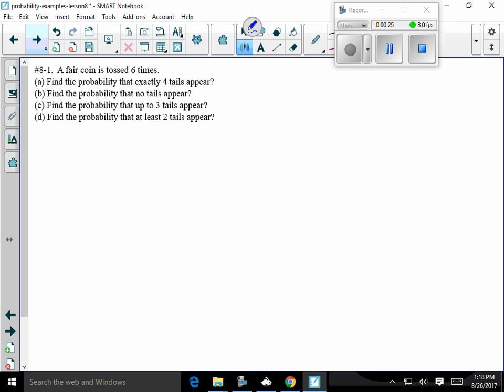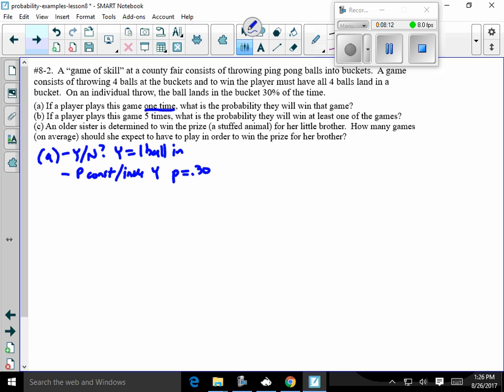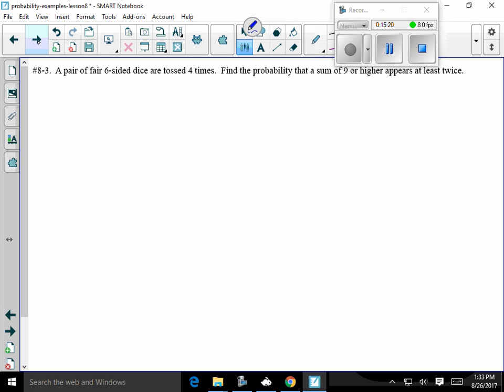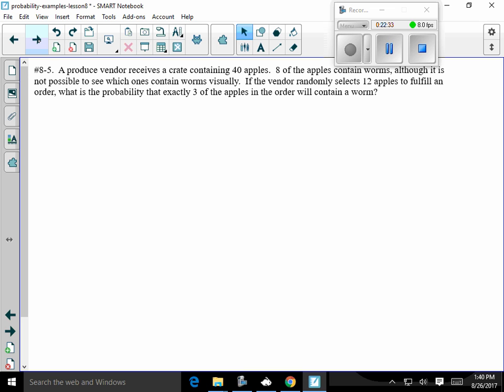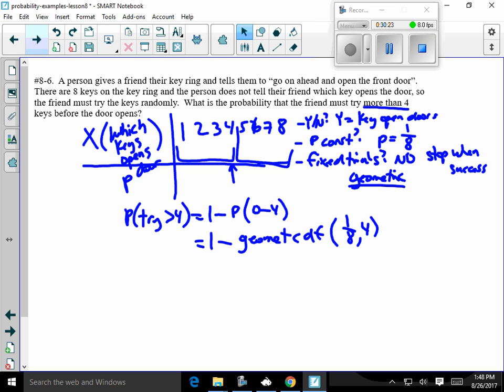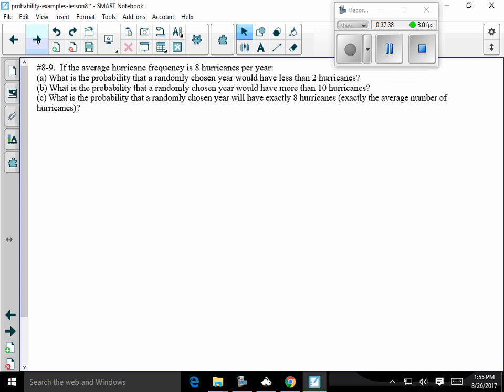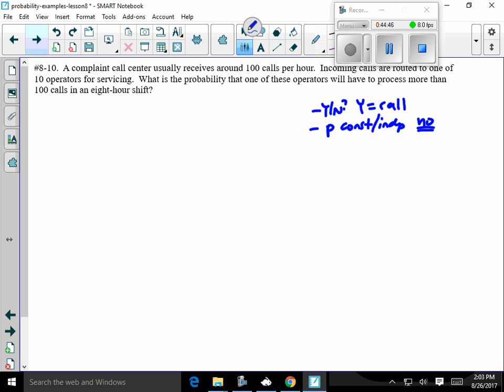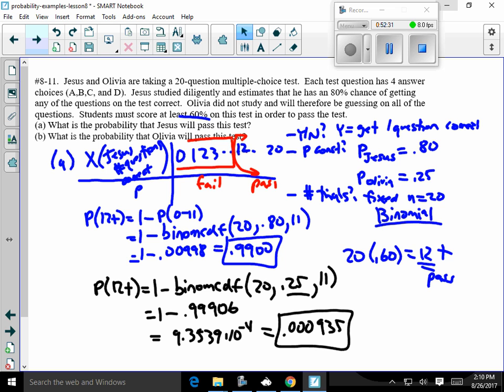Mr. Felling Probability Examples: Lesson 8 Binomial, Geometric, and Poisson Model problems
Example probability problems solved using the Binomial, Geometric, and Poisson standard probability models